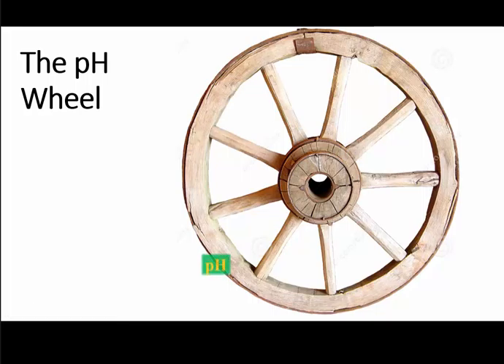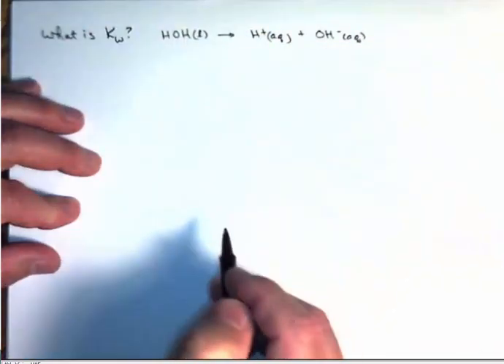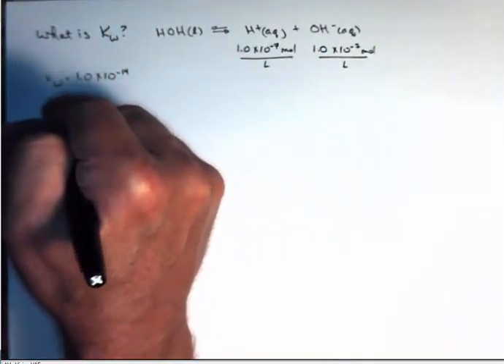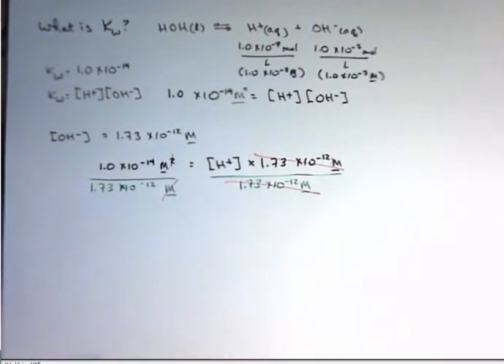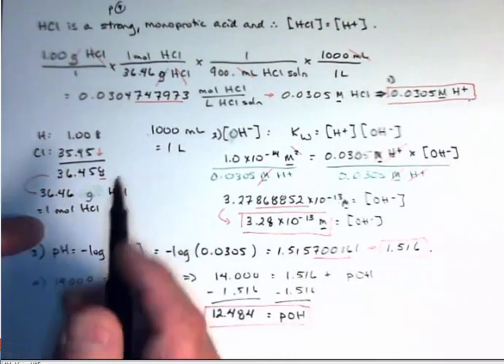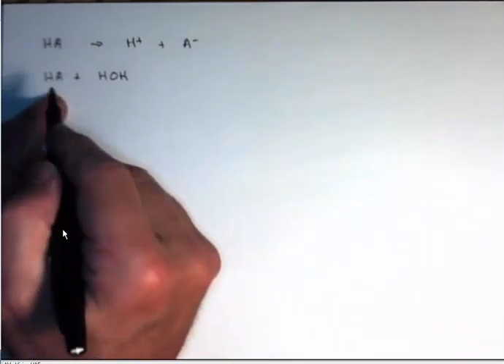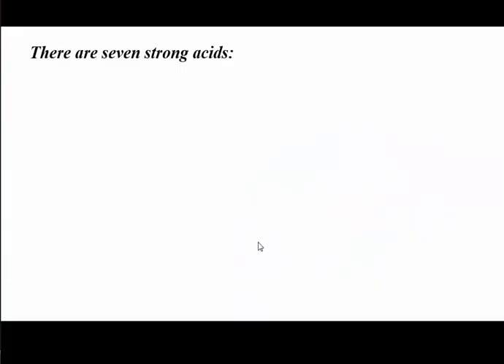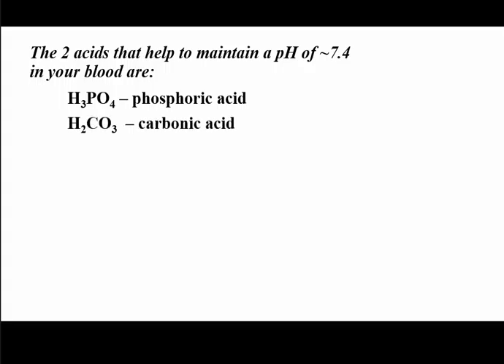More Intro to Acids and Bases for High School